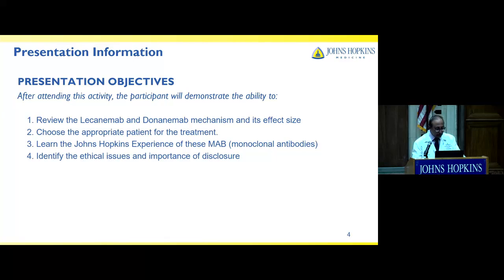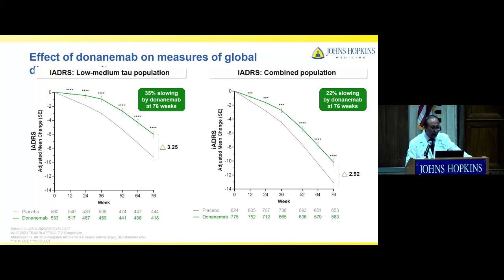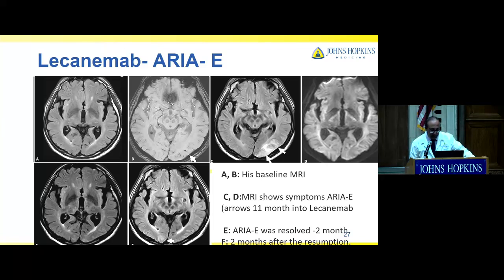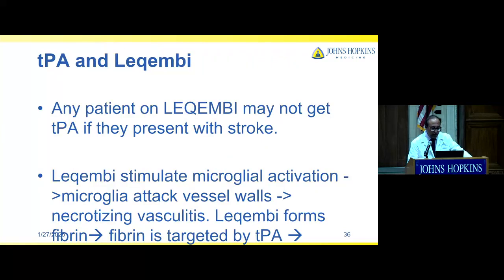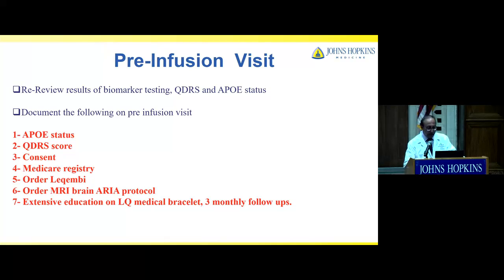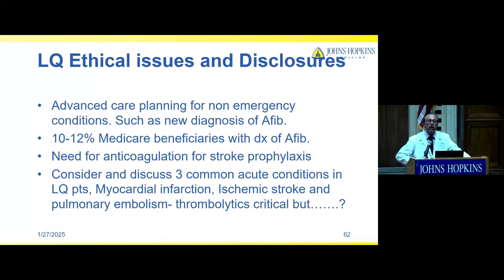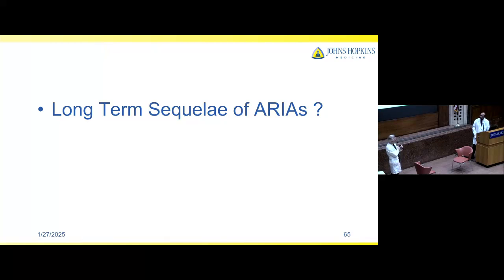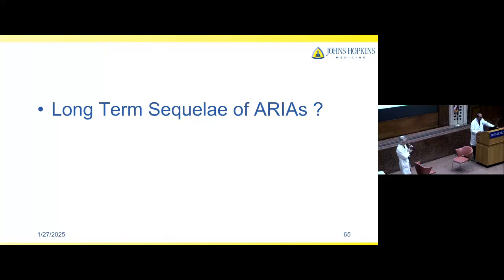Johns Hopkins Psychiatry Grand Rounds | Disease Modifying Alzheimer’s Monoclonal Antibodies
Recorded Grand Rounds from Johns Hopkins Psychiatry and Behavioral Sciences. Haroon Burhanullah, M.D. presented on the topic “Deployment of the disease modifying Alzheimer’s monoclonal antibodies at the Johns Hopkins Health System” (January 27, 2025). Please note that the window for earning CME credit has expired.